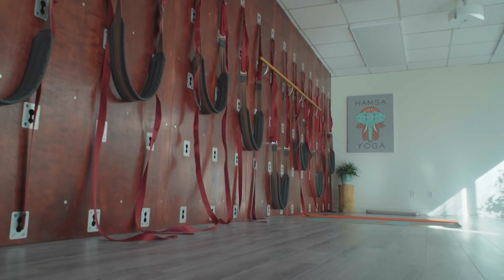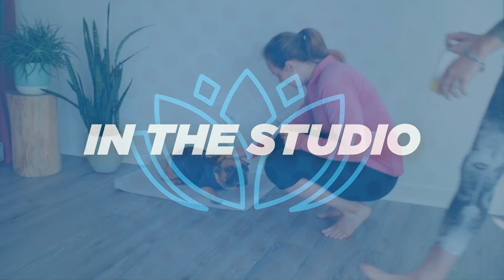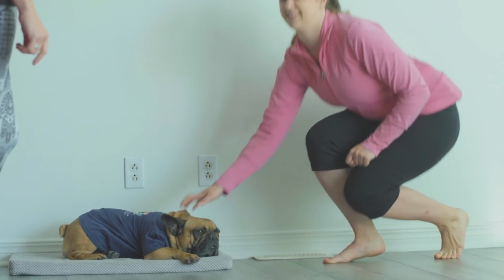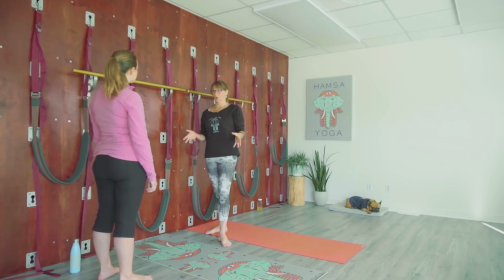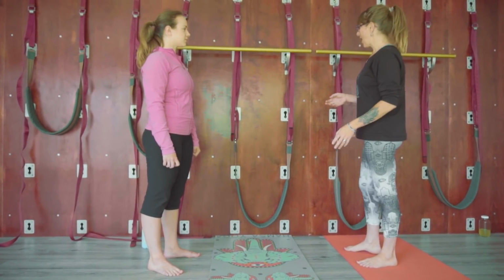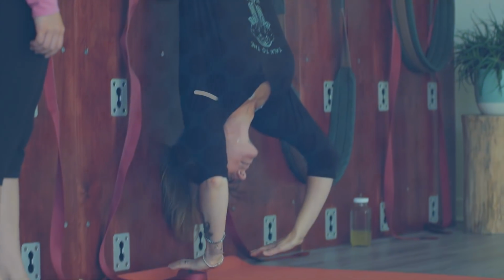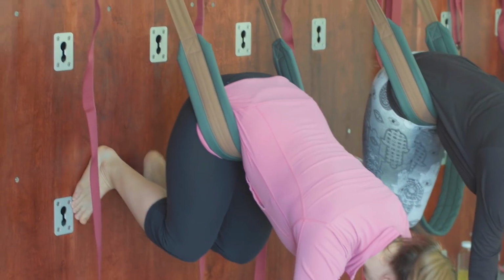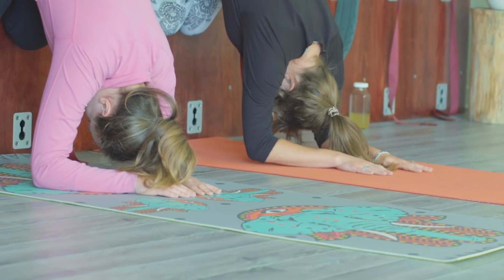Partaking in the most RELAXING yoga class in Ottawa | Operation Discomfort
Nina (@ninanearandfar) is in Carleton Place to try wall yoga at Hamsa Yoga studio.

Operation Discomfort is a series starring the blogger Nina (@ninanearandfar). In each episode, Nina is putting herself out of her comfort zone by taking on a different activity in and around the National Capital and the Ottawa Valley. New episode month!